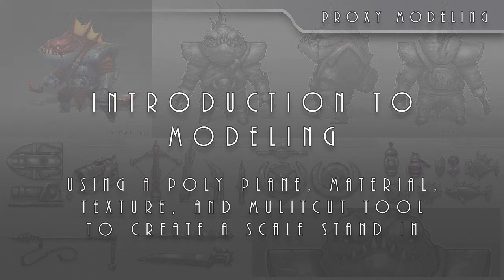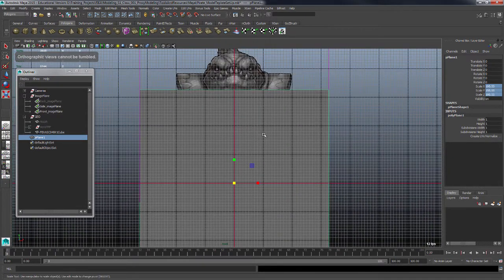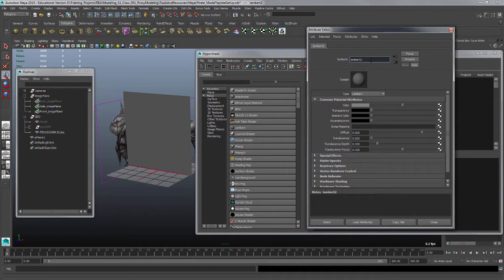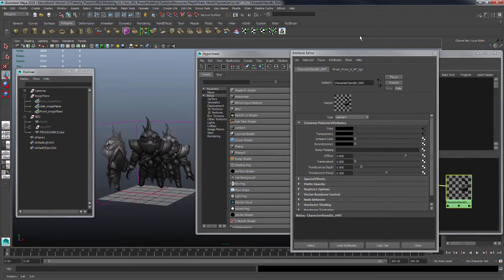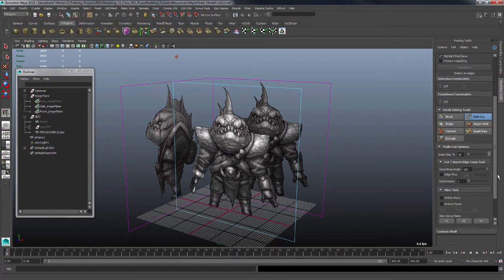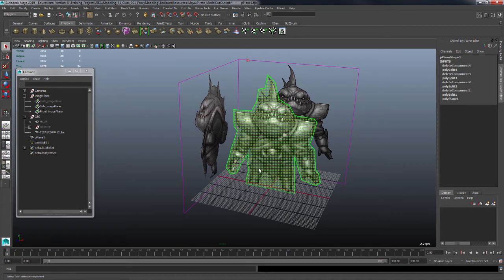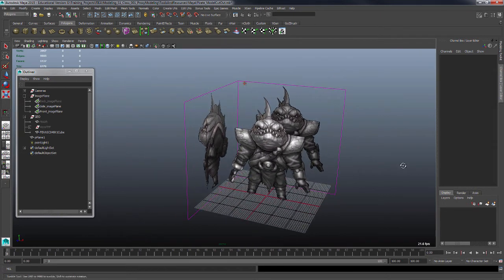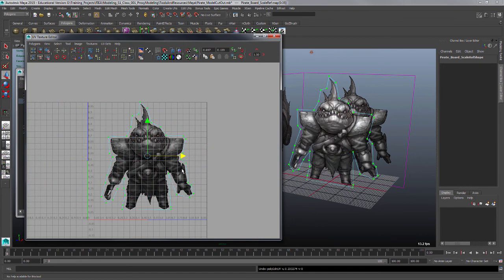Intro To Game Asset Creation 005 Poly Plane Multi Cut Tool